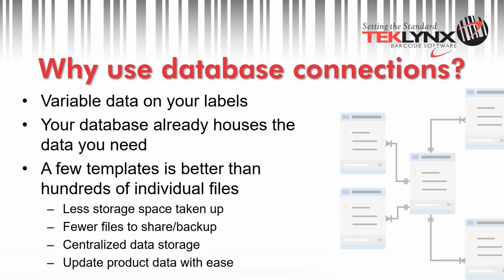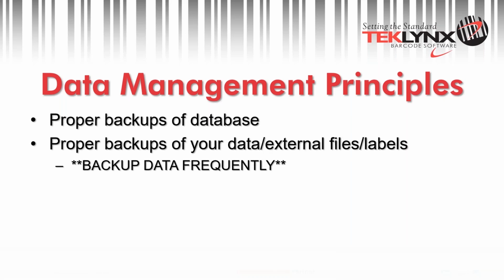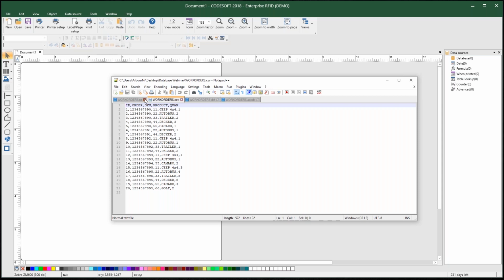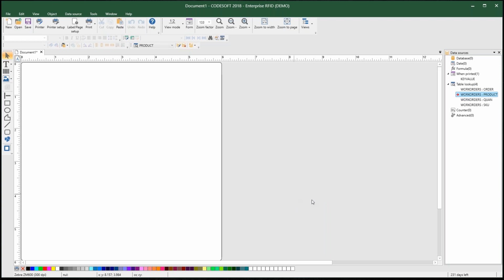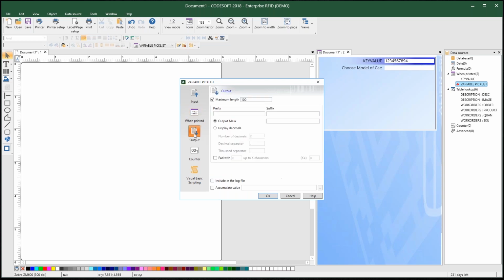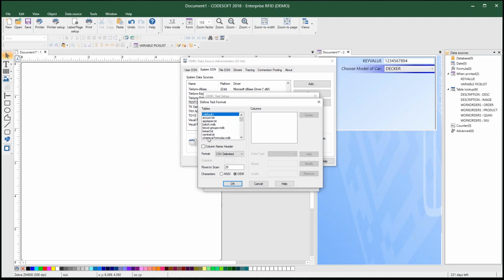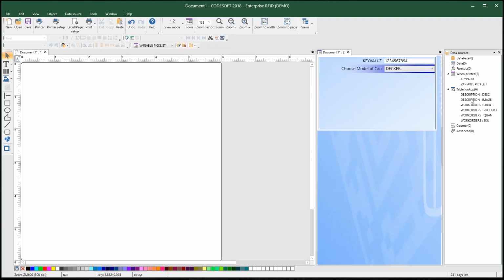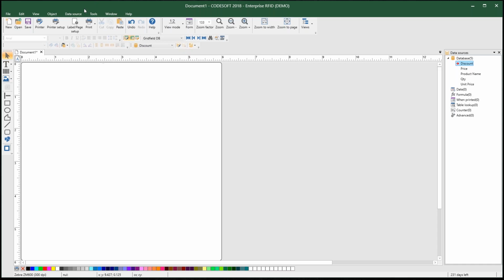Creating Database Connections with TEKLYNX Software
Database connections enable label designs to pull variable data from an existing business database. Instead of maintaining hundreds of separate label files, you can create a handful of label templates that use database connections to print variable data.

Buy the latest version of CODESOFT label design software on our eCommerce Storefront